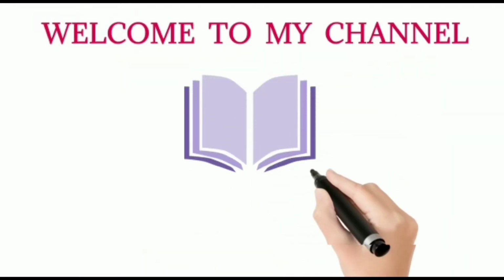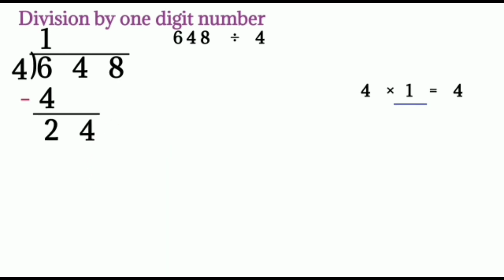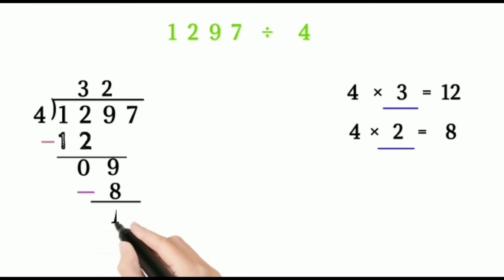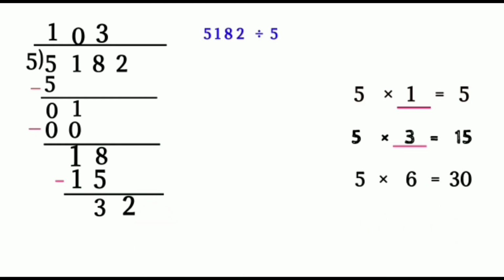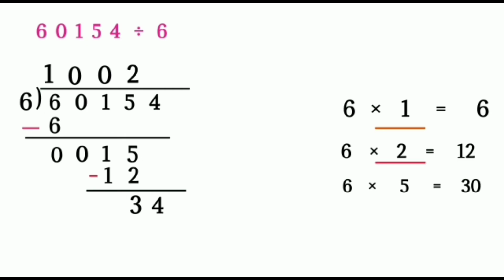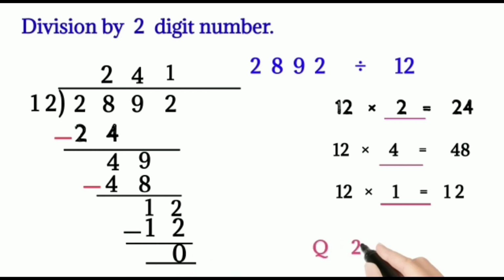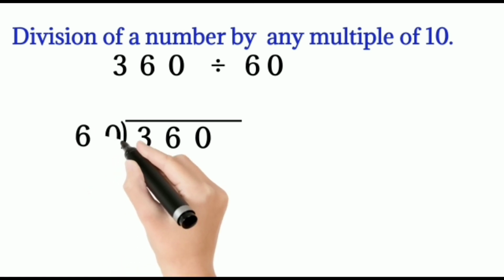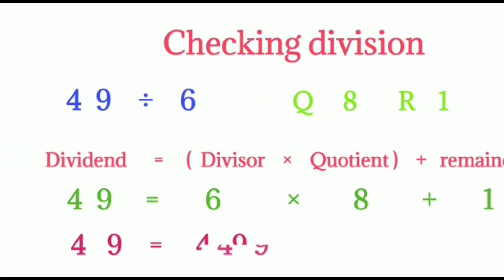CLASS 4 MATHS DIVISION WORKSHEET _DIVISION BY DIFFERENT TYPES OF NUMBERS WITH EXPLANATION.